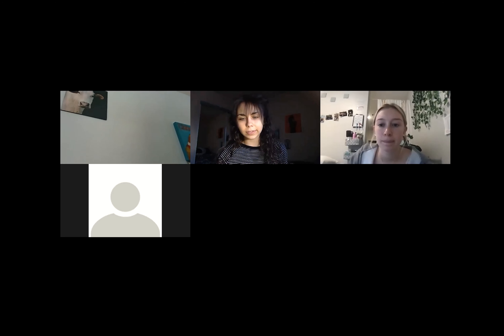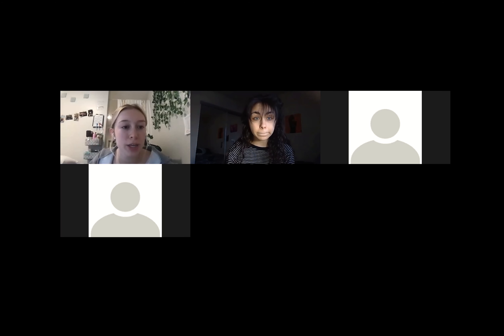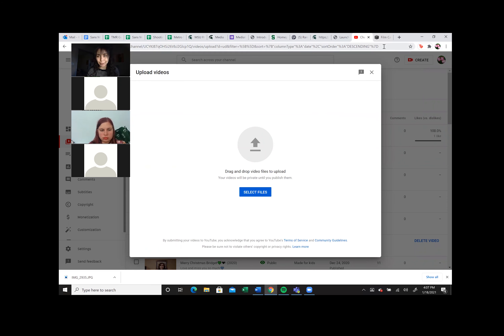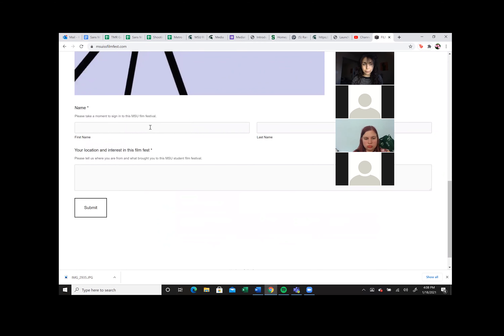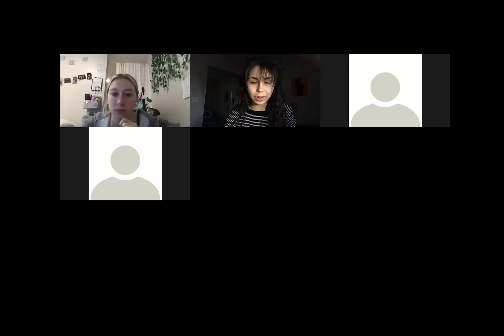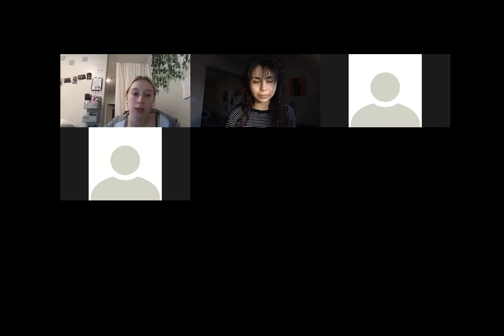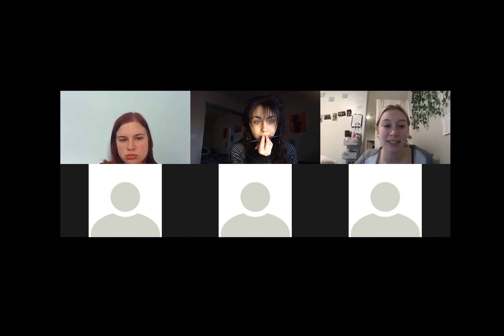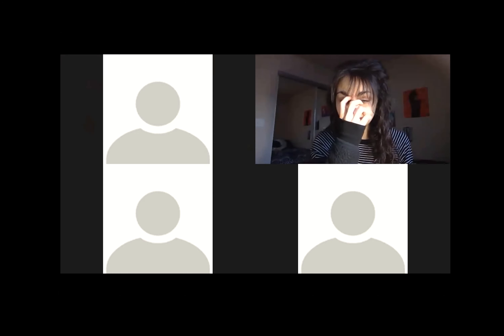Kat's Session 1 (Jan. 18th 2021): How to create a YouTube channel & leave a comment on the website.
note: there is an error. Everyone has their OWN individual film. The groups are to help give each other feedback on each of your films.